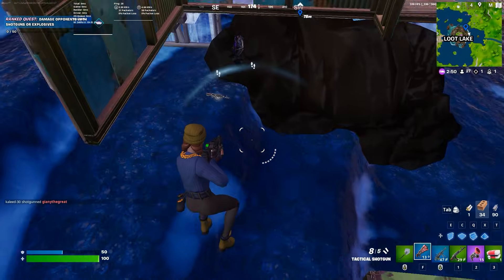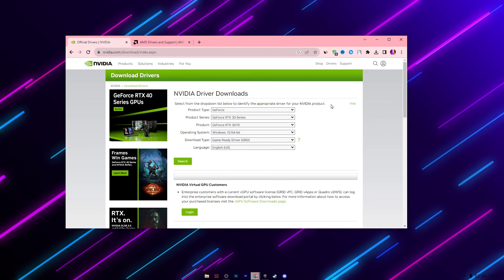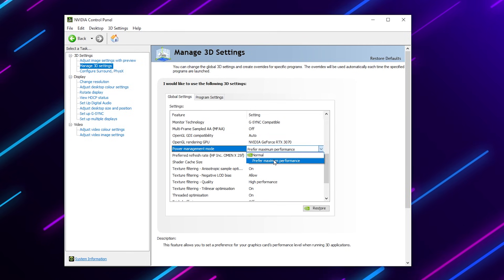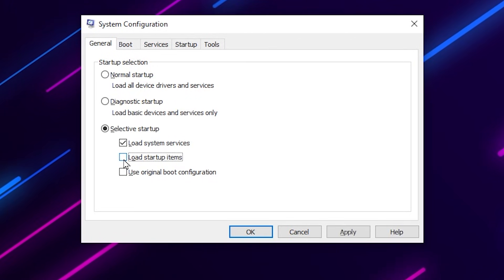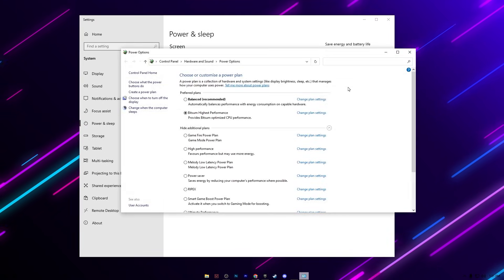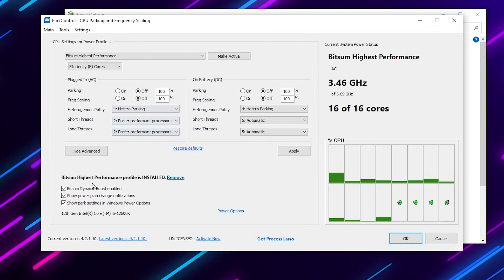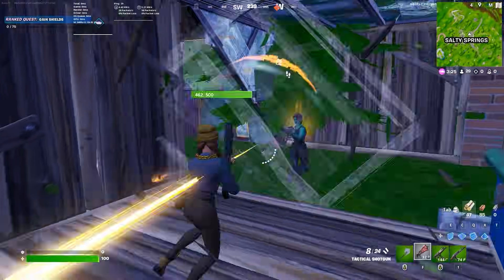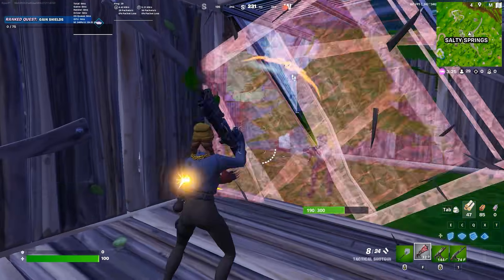🔧HOW TO FIX LOW GPU USAGE WHILE GAMING! ✅ (FIX LOW FPS & STUTTERS)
How to Speed Up Computer Performance in Windows 11/10/8/7 [Step-by-Step Guide]

How to change your voice in real time in any game (100+ male and female voices)

In this video, you'll learn how to increase GPU usage while gaming and this also increase your GPU utilization while gaming. This video include some important windows optimization you can follow to get higher GPU usage on pc.

Title: 🔧HOW TO FIX LOW GPU USAGE WHILE GAMING! ✅ (FIX LOW FPS & STUTTERS)